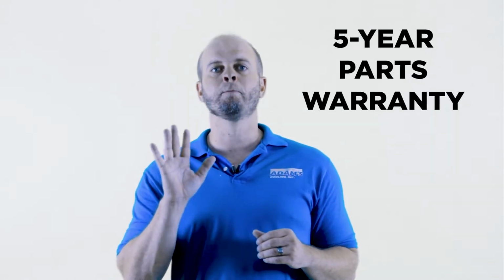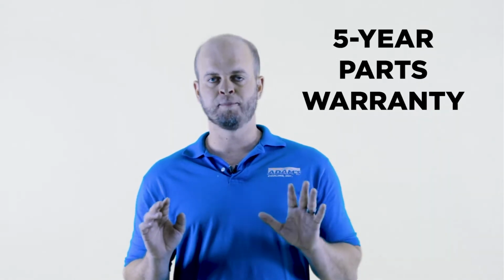HVAC Warranties - The Inside Scoop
In this video, we talk HVAC warranties, what is the best HVAC warranty, and other facets that should be considered when purchasing an air conditioner warranty.

Here are the tools I use out in the field and for these videos:

An HVAC warranty can be broken down into two parts, an AC PARTS warranty (which will usually come with the equipment as long as it is registered), and a LABOR warranty, which is sold by the contractor.

Some people will also get a home warranty.  When getting a home warranty HVAC will often be included, as well as other appliances.

The best AC warranty is an HVAC manufacturer warranty that is guaranteed by the manufacturer themselves.

If a company sells you HVAC extended warranties, you want to be sure and look into the company and their reputation with their extended labor warranty, and make sure that reputation is outstanding, so that you don't end up on the other side of that.

The best air conditioner warranty also depends on the demands of the customer, as many AC warranties differ by company.

I hope these factors help you as you determine the answer to the question, if a home warranty worth it.